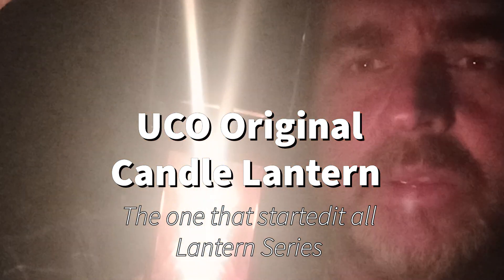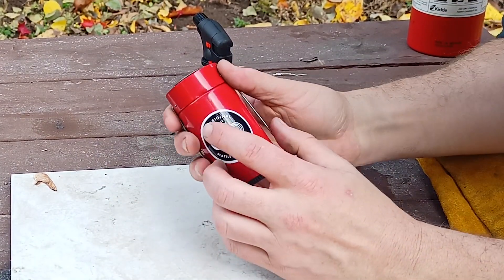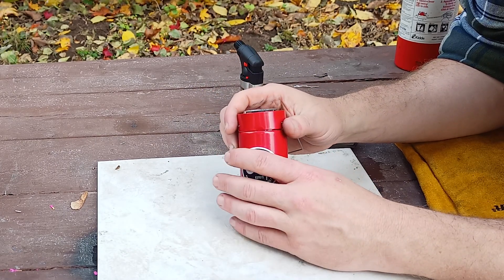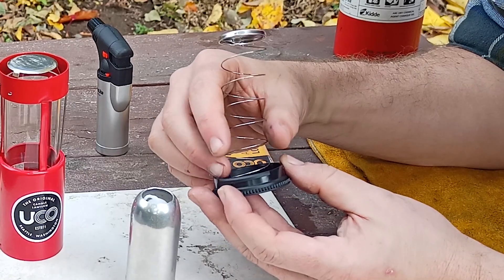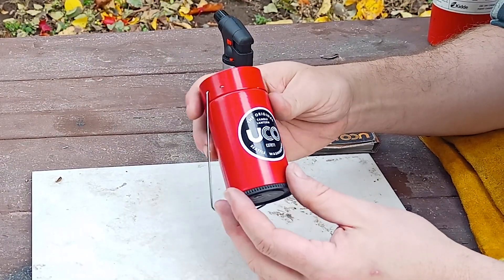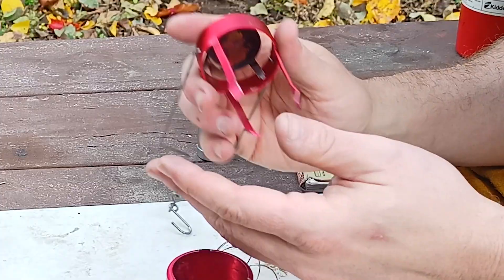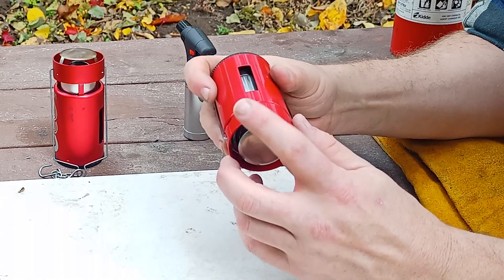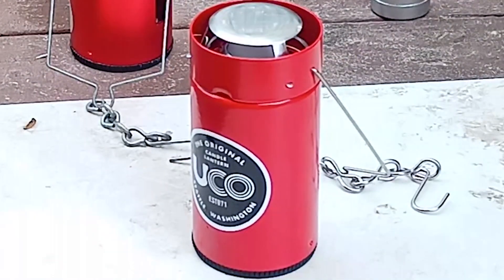UCO Original Candle Lantern: A Warm Glow & Nostalgic Journey | Candle Lantern Series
Welcome to another chapter in my candle lantern series, where I've explored budget-friendly options and a Mini UCO. Today, I'm thrilled to revisit the UCO Original Candle Lantern, the lantern that ignited my passion for candle  lighting.
Join me as I share the warmth of its candle glow, the magic and nostalgia it brings, and its unique charm.
While I have a strong emotional attachment to this model, it's not without its imperfections.

If you're a lantern enthusiast or love the magic of candlelight, this journey is for you.